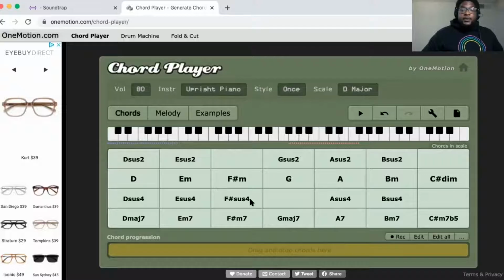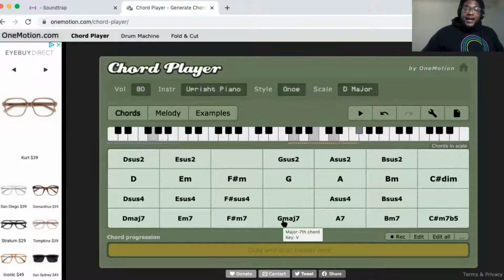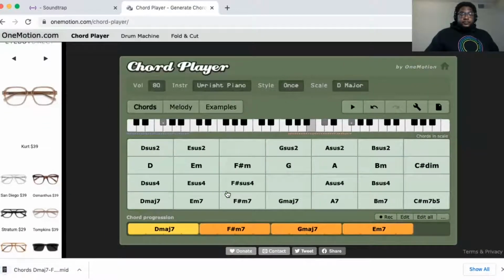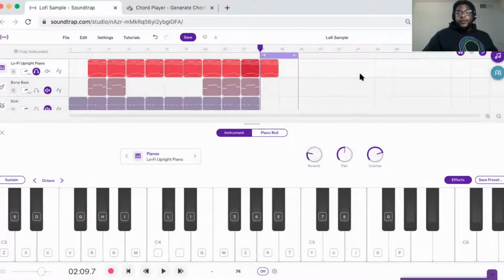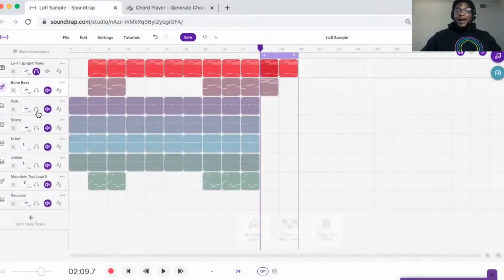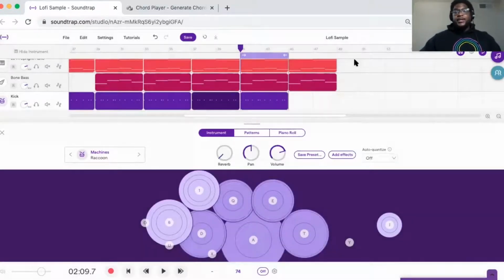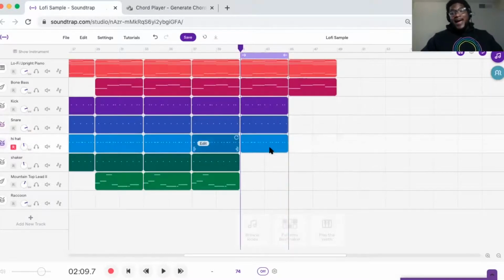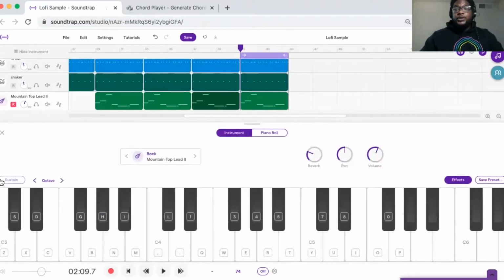How To Make A Lo-Fi Type Beat [Soundtrap Tutorial]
Learn how to create the wavy melodies and lazy drums of a Lo-Fi beat from start to finish with Vaughn Levi in our latest beat making tutorial. In this video, Vaughn Levi is using the free browser-based music production programs Chord Player and Soundtrap. You can access both of these apps on your laptops, phones, and iPads using the Chrome Browser - no download required!

Building Beats IG: @buildingbeats
Vaughn Levi IG: @chillvaughnlee

Want to watch other Lo-Fi type beat tutorials in Soundtrap? Here are our top 5